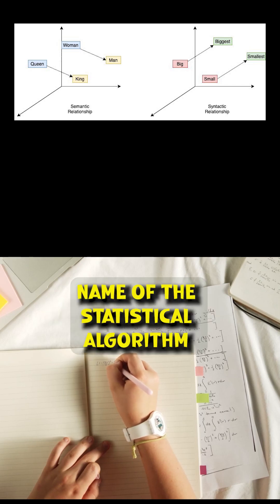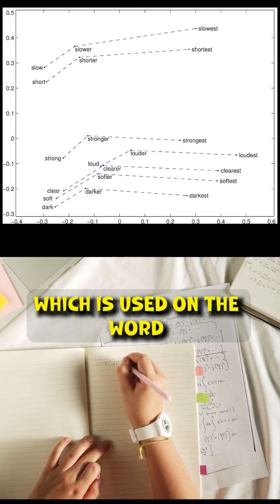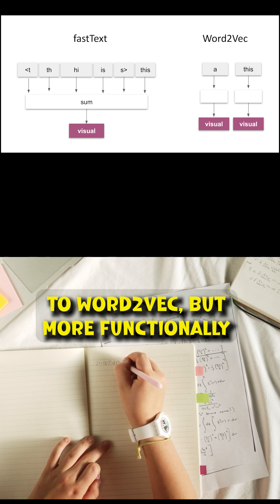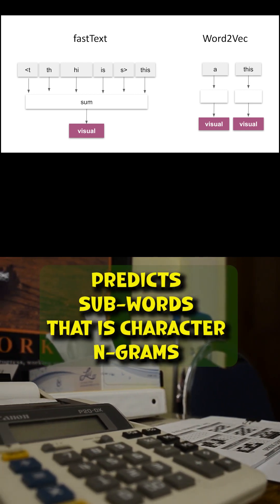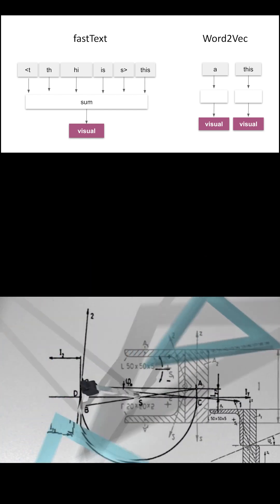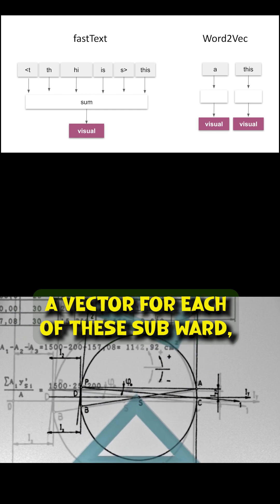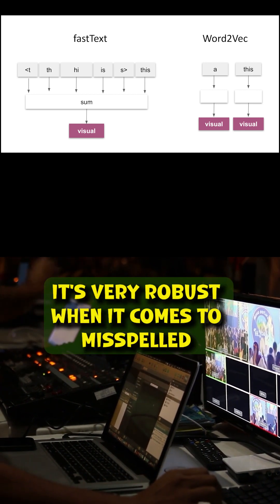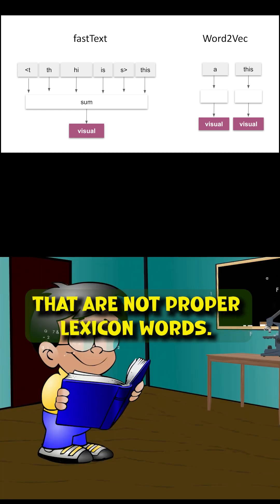Glove Vectors vs FastText vs Word2Vec | Natural Language Processing (NLP)